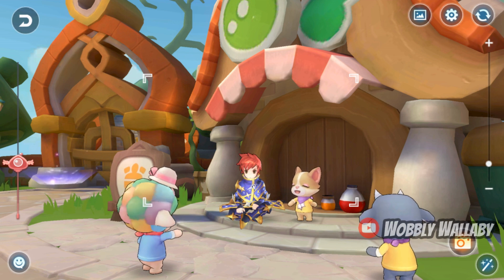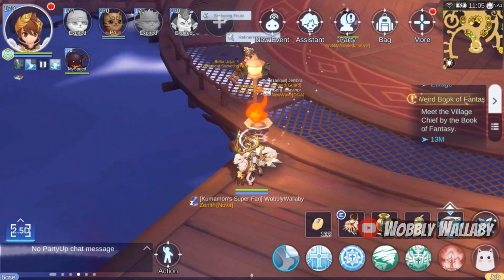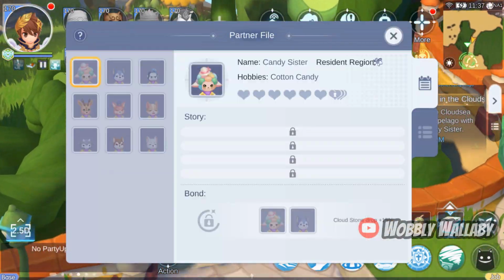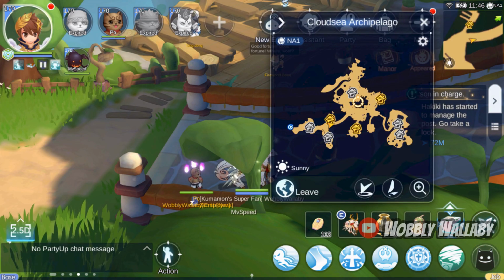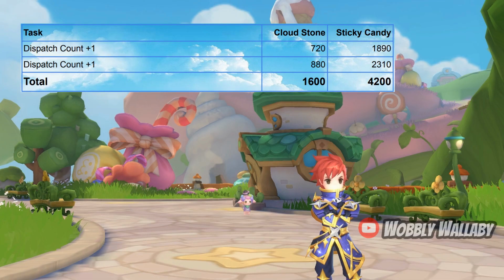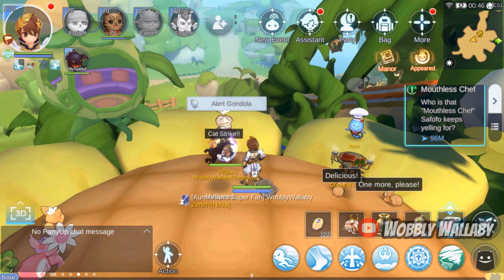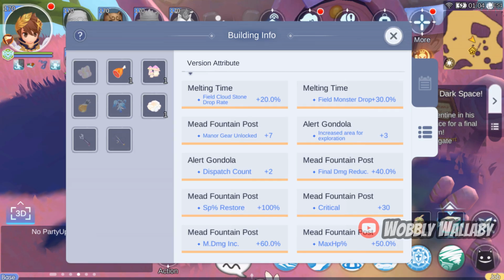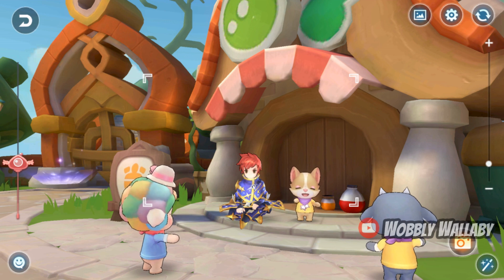Cloudsea Archipelago Guide: Buffs Worth an Extra 4.86M Raw Zeny Per Day! | ROM 2.0 Episode 9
How can you earn an extra 4.86M raw zeny per day? The Cloudsea Archipelago system provides buffs that can help you farm more efficiently in Comodo Maps. The system can be confusing, so this video will provide a detailed step-by-step guide to unlocking the system.

For my Stellar Hunter, the raw zeny went from 11.12M raw zeny to 15.99M raw zeny per day when farming in Comodo maps. The difference is significant and even if you aren’t a stellar hunter, you will still have big gains in your zeny and material drops.

The step-by-step guide includes: all NPC locations with enlarged mini maps, all quest dialog, quest mini games explained, and showing how each buff is unlocked and its impact. See the timestamps for a breakdown for each partner and quest.

To make the video more concise, some cinematics were skipped, some walking sped up, all loading screens removed, and some teleportation steps skipped. Once you enter Dream City, Sweet Dream Field, and Cloudsea Archipelago, you can always go to the teleport NPCs to get there on your own.

Timestamps:
00:00 Introduction
01:40 Required Comodo Materials to Unlock the Farming Buffs
02:29 How do I Unlock Cloudsea Archipelago?
05:30 A Step-By-Step Guide to Unlocking the Farming Buffs
05:34 Unlocking Candy Sister in Dream City
05:50 Starting the Hakiki Quest via Candy Sister
07:04 Unlocking Hakiki in Sweet Dream Field
08:15 Unlocking Foxie in Cloudsea Archipelago
08:40 Unlocking Lutia in Cloudsea Archipelago for Alert Gondola
09:16 Hakiki Quest Continued for Mead Fountain Post
10:16 Mead Fountain Post Farming Buffs and Summary of Required Materials
10:55 Starting the Spin Tower Quest via Hakiki in Cloudsea Archipelago
11:12 Unlocking Spin Tower from Sweet Dream Field
12:19 Explaining the One Day Delay Until Alert Gondola
12:29 How to Increase the Dispatch Count of Alert Gondola to 3 Per Day
12:37 Alert Gondola Summary of Required Materials
13:02 Dispatching Spin Tower in Alert Gondola
13:27 Starting the Safofo Quest via Spin Tower in Cloudsea Archipelago
13:48 Unlocking Safofo from Sweet Dream Field
15:05 Dispatching Safofo twice
15:38 Starting the Mactung Quest via Safofo in Cloudsea Archipelago
16:07 Unlocking Mactung from Sweet Dream Field
17:48 Melting Time Buffs and Summary of Required Materials
18:32 Summary of all Comodo Farming Buffs
19:21 Comparing the Results Before and After Unlocking these Farming Buffs